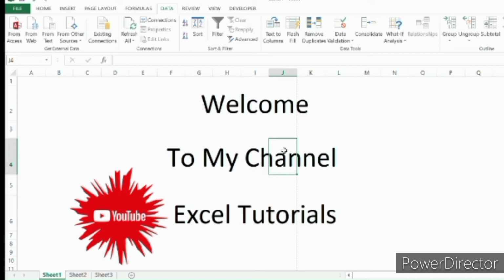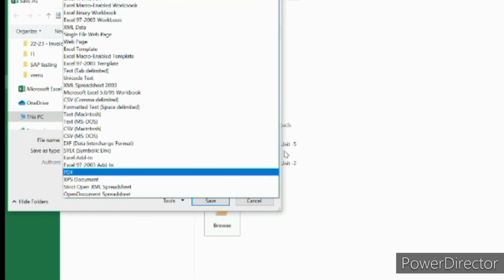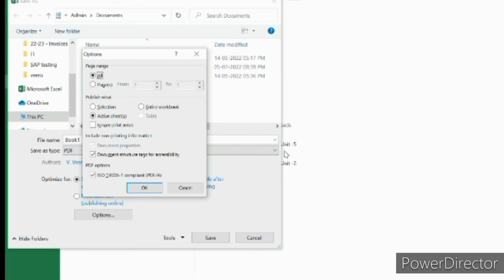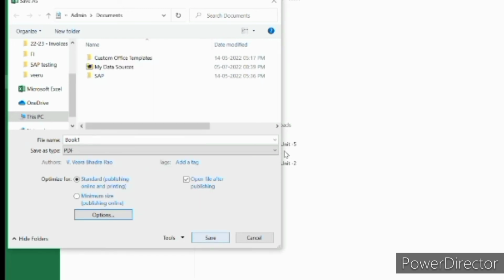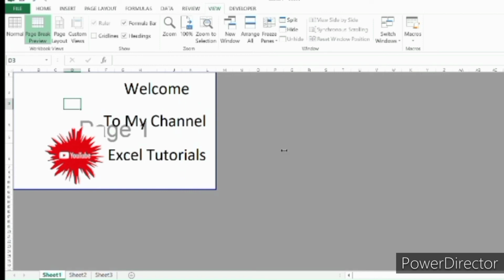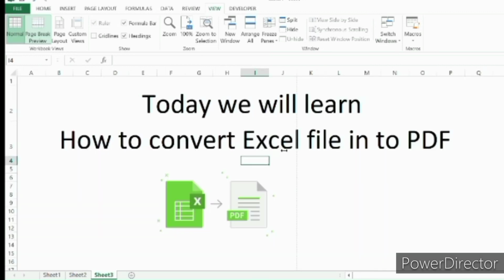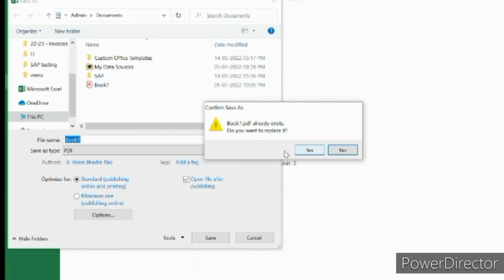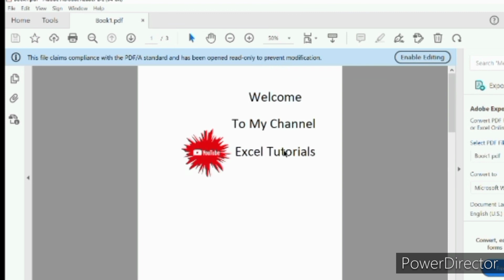EN |HOW TO CONVERT FILE FROM EXCEL TO PDF|EXCEL TUTORIALS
In this short video i will explain how to convert entire excel file in to PDF file.

when we want convert excel file to PDF file normally we will use some third party apps and websites. without using third party websites and apps also we can convert the data in excel only.